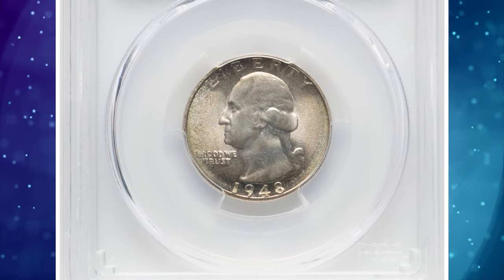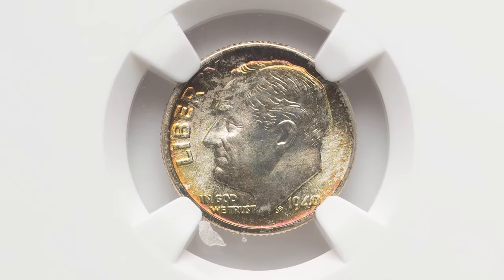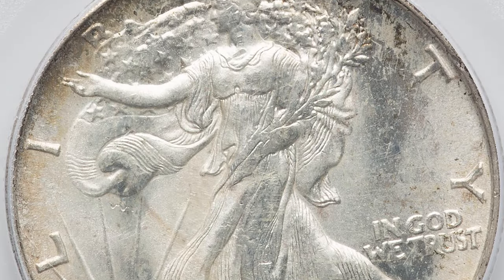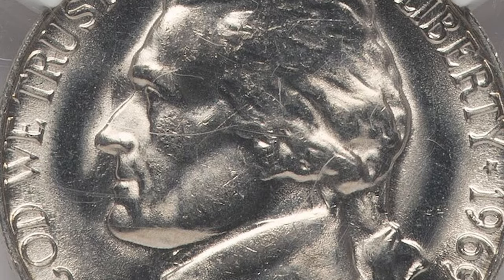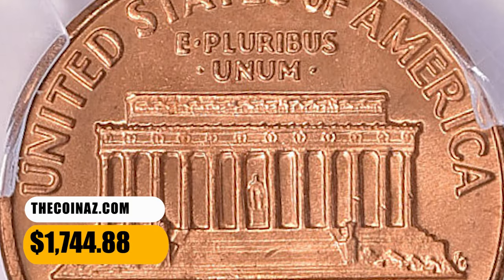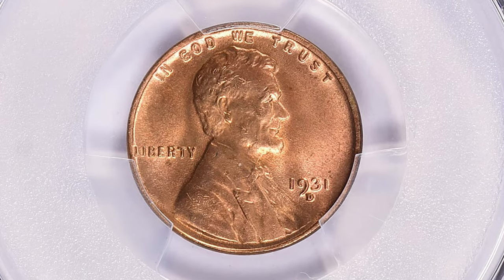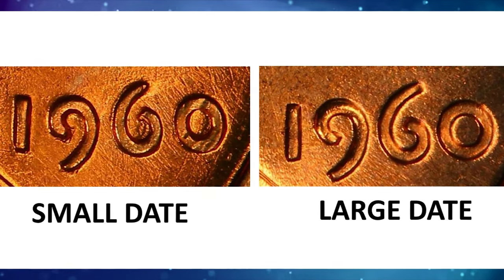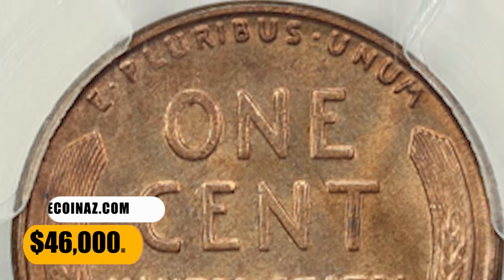HUGE PAYDAY - LOOK FOR THESE 8 RARE COINS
Uncover the secrets of rare coins and learn how to score big cash today! Discover the value of your coin collection with this insightful video.